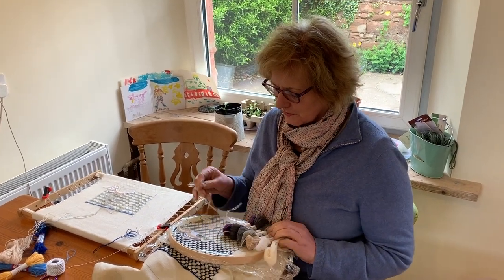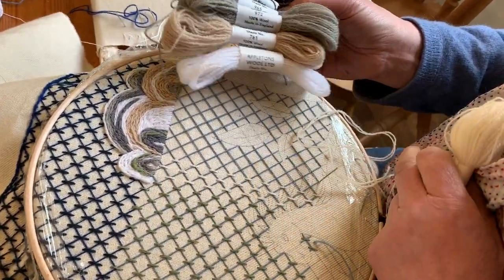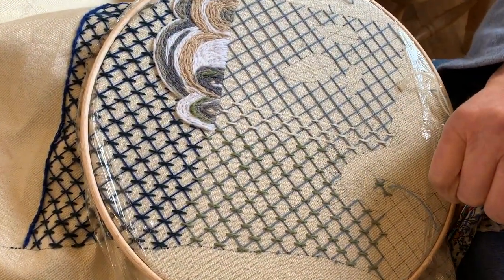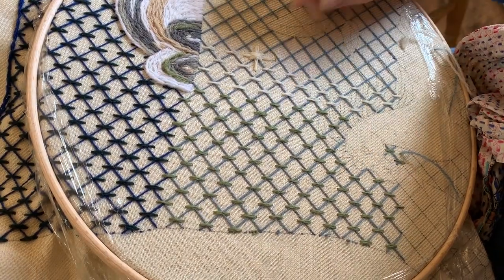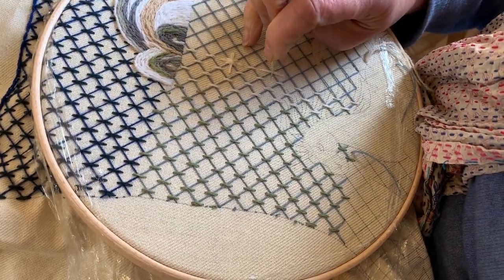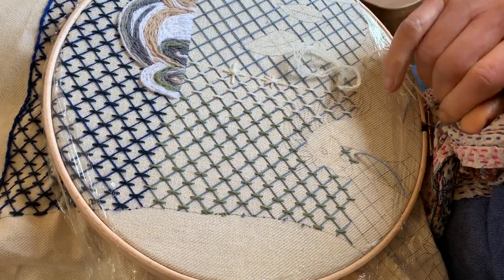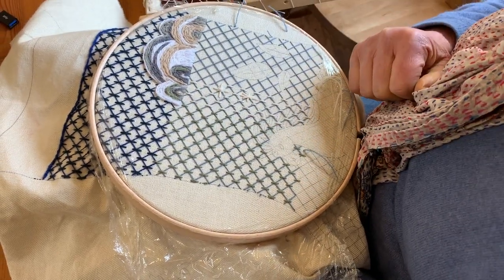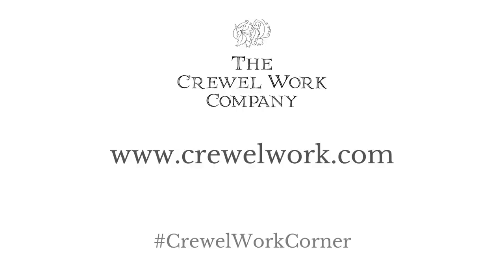Phillipa's CrewelWorkCorner Christmas Stocking Video #21 - adding snowflakes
Today Phillipa shows you how to create scattering snowflakes amongst the couching.

Here is a link to a blog post where you can download the designs